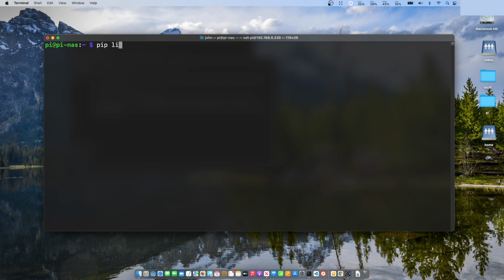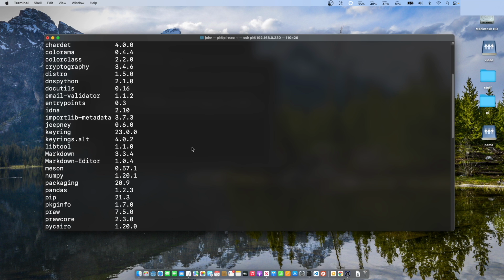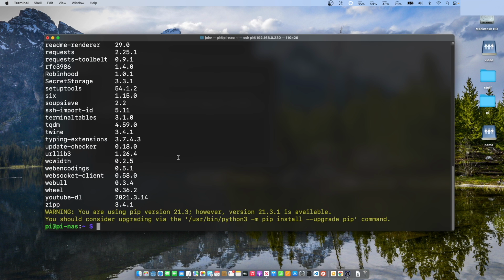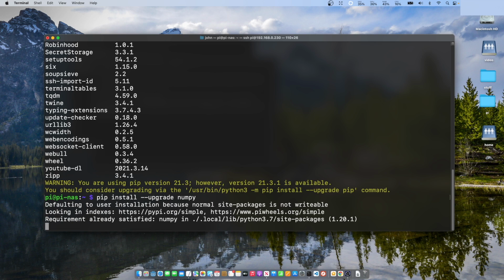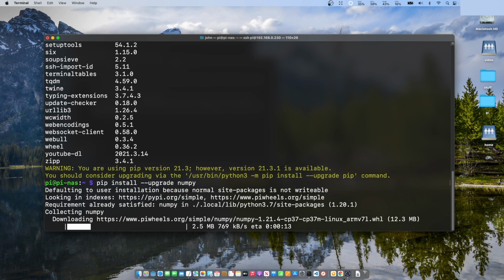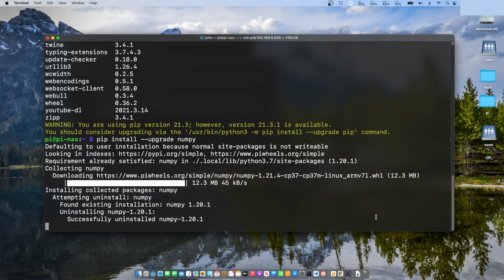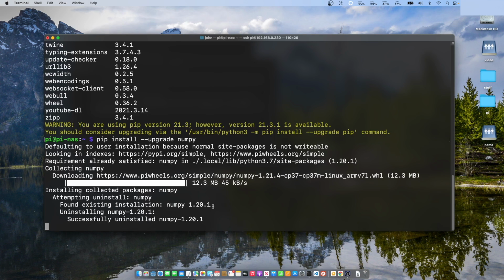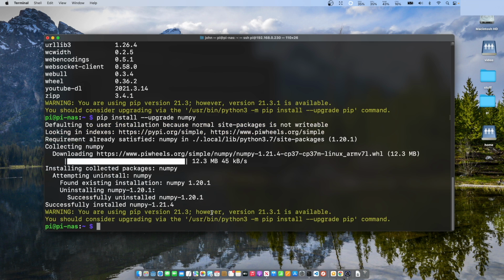Upgrade a single pip package in Python